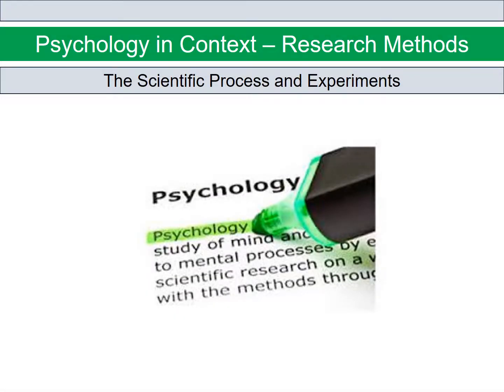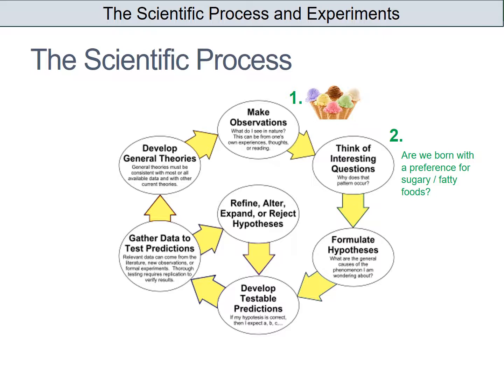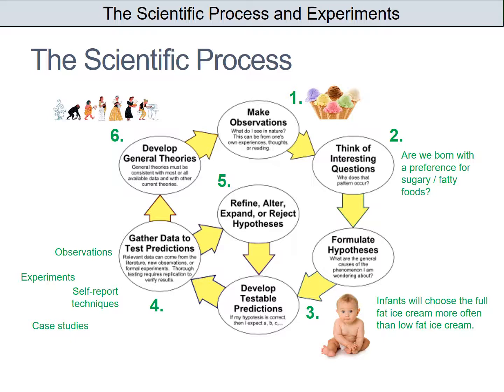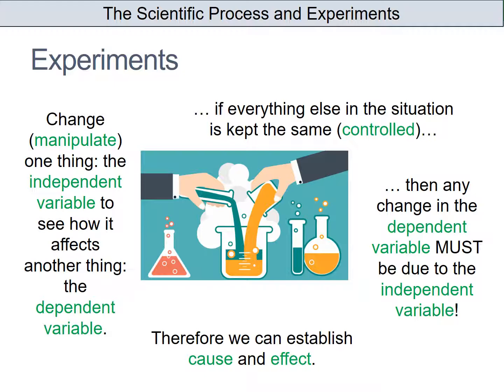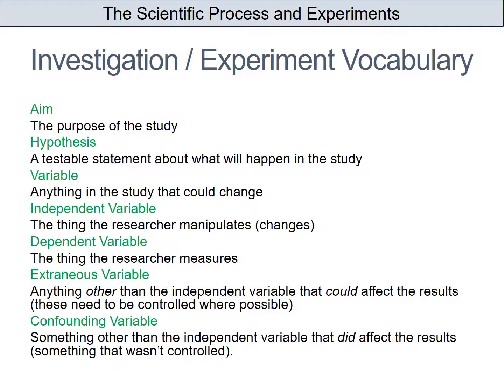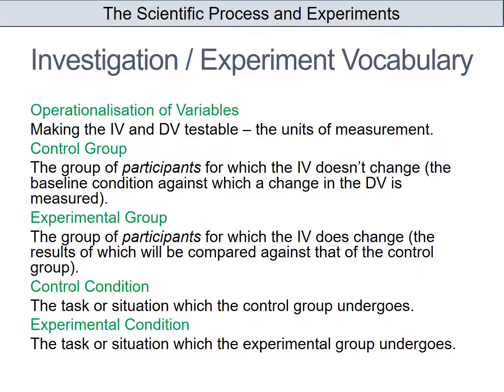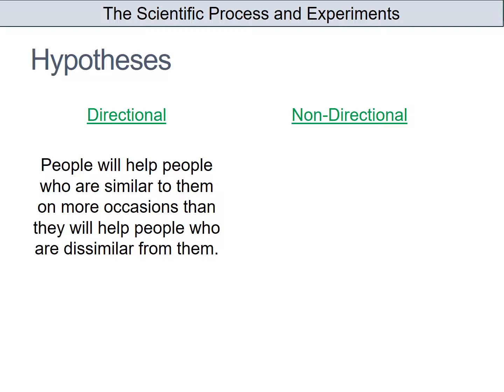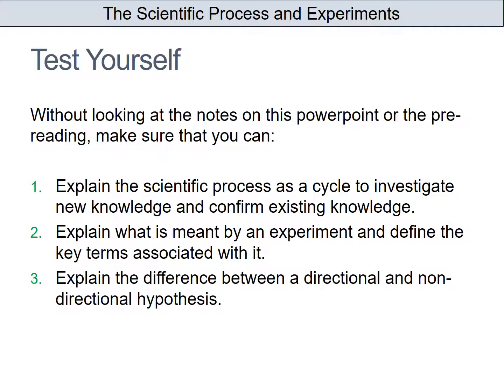1. The Scientific Process and Experiments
The scientific process and experiments in psychology